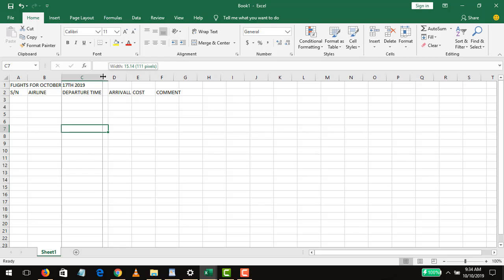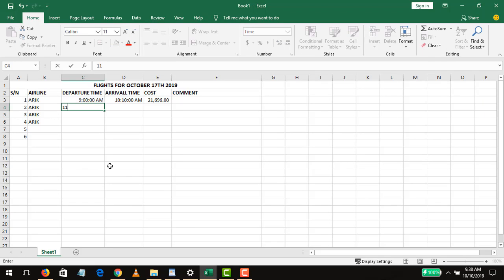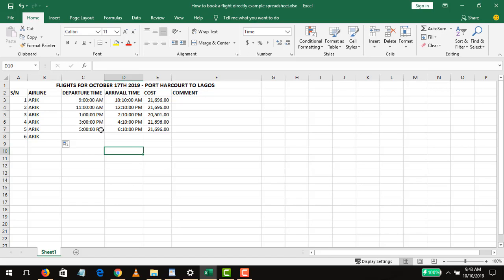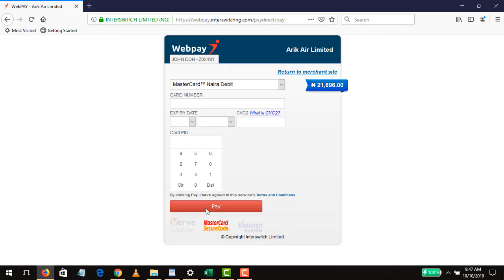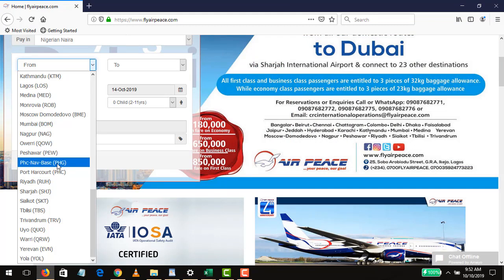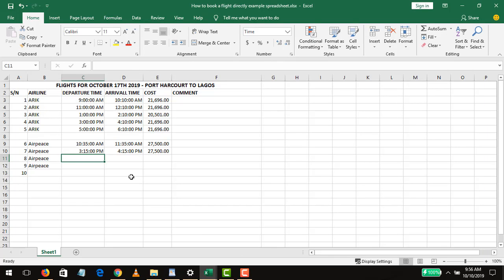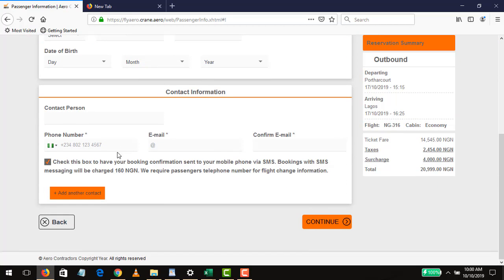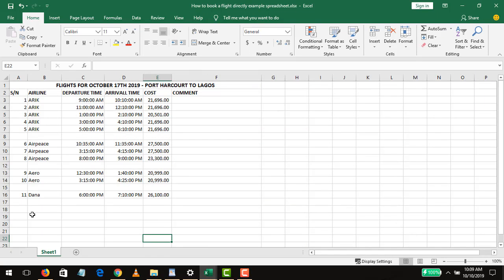How To Book A Flight Directly Via Laptop Or Phone Arik Airpeace Aero Dana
HOW TO BOOK A FLIGHT DIRECTLY IN NIGERIA : ARIK, AERO, AIRPEACE, DANA, ETC. This video shows you exactly what you need to know, as well as what you need to do, for you to book a flight directly from the comfort of your home. You will not need to visit any agent website or go to the airport. The video practically shows you how to book on arik website, airpeace website, aero website, and dana website. You are also shown how to analyze the available flight options using Excel.

If you are new to flight booking, and your office has just assigned you the task of booking flight for staff, just watch this video and you will be good to go.

The video also shows you how to do a book on hold, whereby you reserve a seat on an airline, without having to pay for the flight ticket immediately.

This video was done as a response to a friend's question that needed to book a flight in their office, so it is an on-demand video.

SHARE THE  VIDEO TOO. IT WILL GO A LONG WAY TO HELP ME CREATE MORE USEFUL CONTENT.